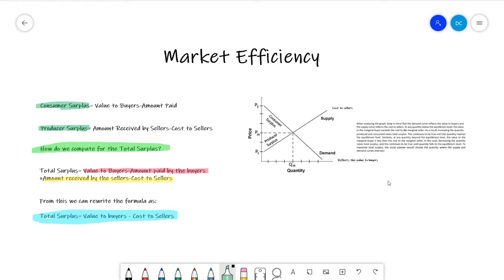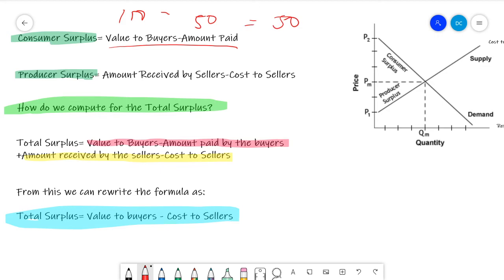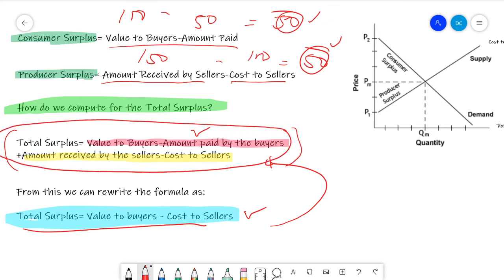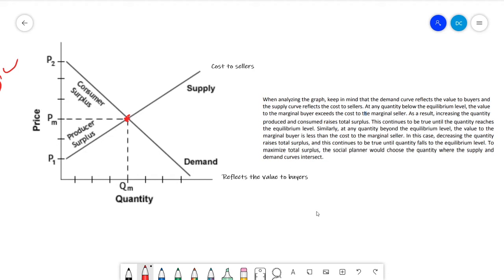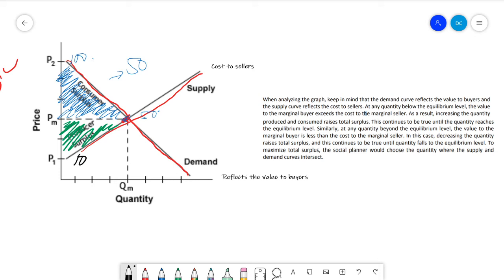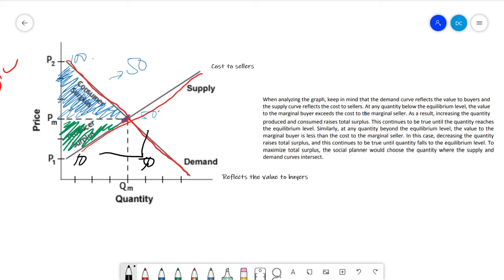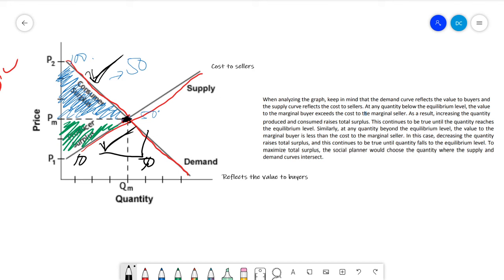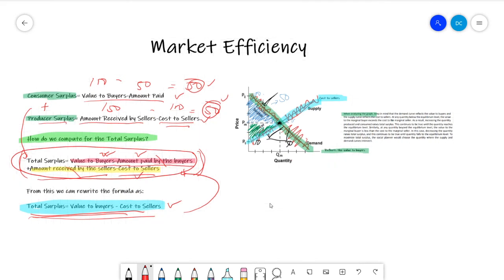Market Efficiency | Lessons for Filipino Business Students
This lesson is actually intended for my asynchronous classes and is a supplementary lesson for my synchronous classes. I made this video coz online synchronous classes aren't enough for me to discuss everything to them. I am an amateur in creating edu-videos and still improving in this area.